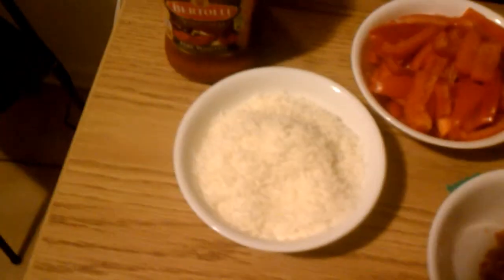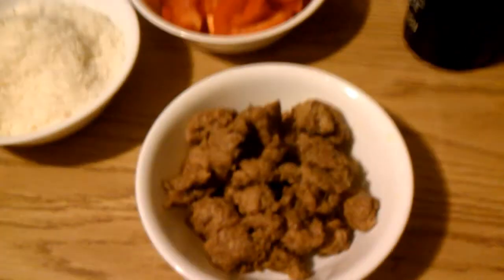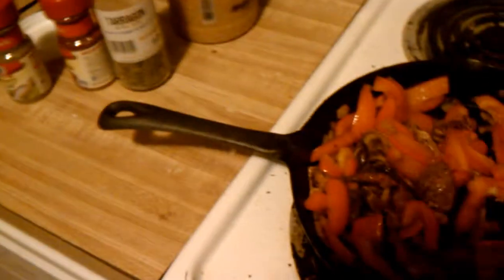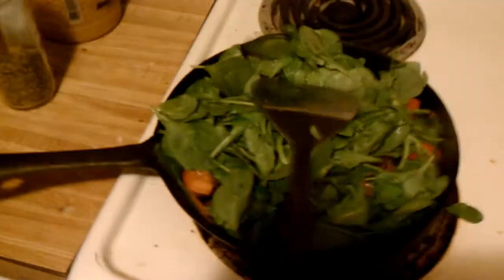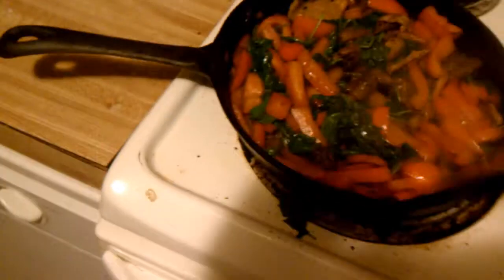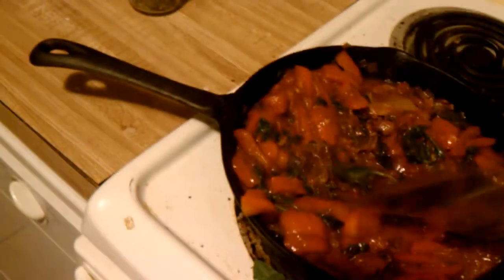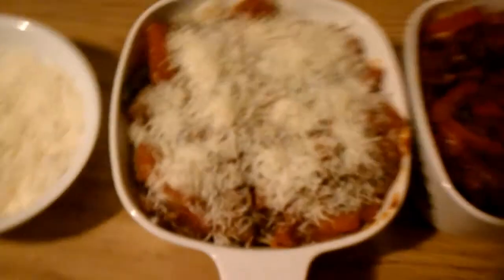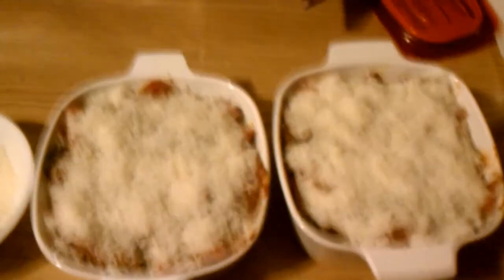Cooking In The Kitchen - Episode 1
Tonight is Pasta Dish night with:

1lb farfalle ("bowtie") pasta
2 red pepper
3 italian sausage, meat extracted from inside
bag of spinach
1 cup mushrooms, WASHED
1/3 cup chopped onion
1 tsp garlic
some olive oil
Parmesan cheese

Then watch the video to make the food too!